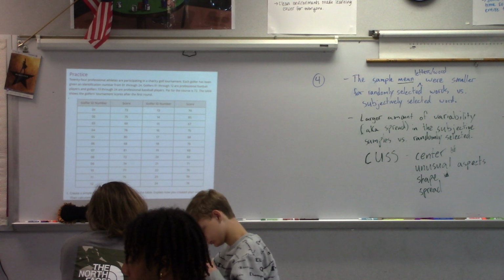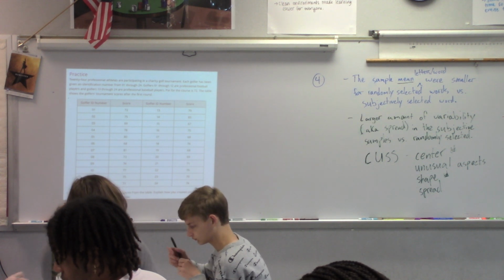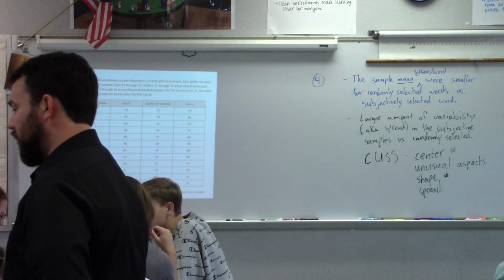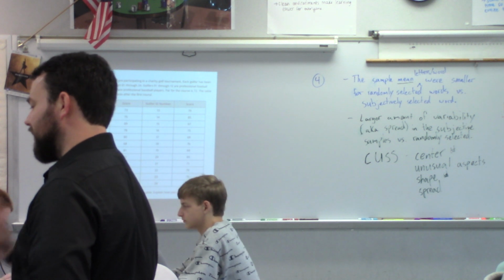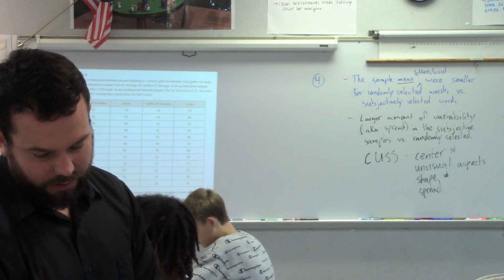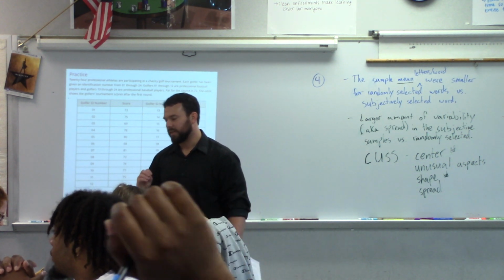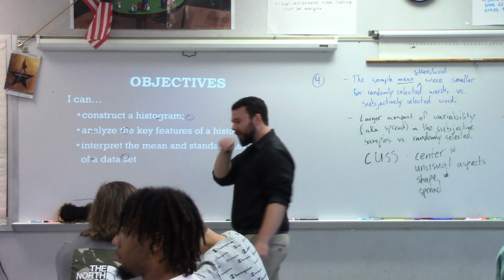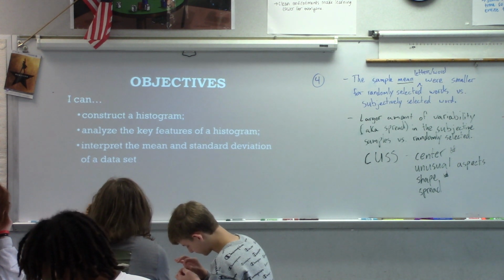Aug 18 Alg 2 pt 2 Random Digit Tables and RNGs to get Representative Samples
0:00-30:00 Most of this was time students worked in small groups practicing using random digit tables and random number generators to collect representative data of the golfer's scores on page M5-92

30:00-33:26 Continues into final video but covers relative frequency and histograms.